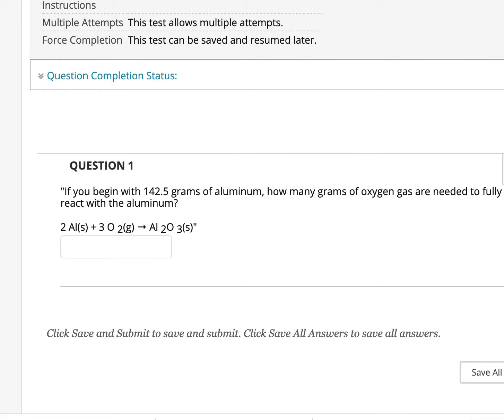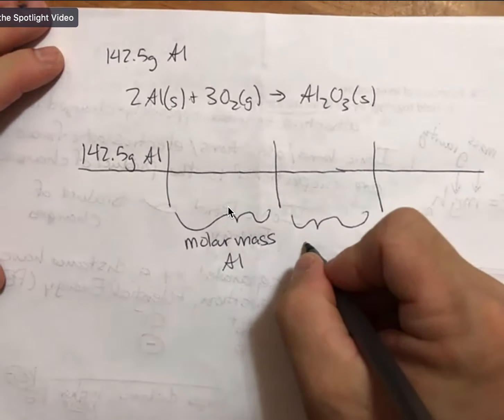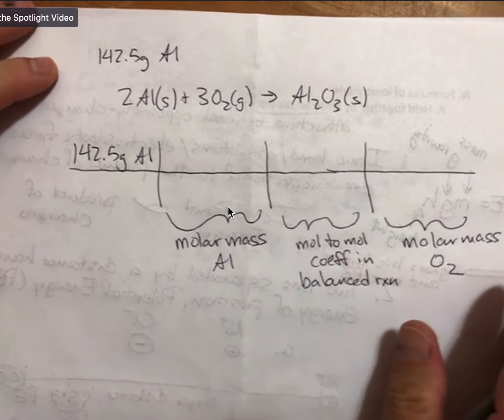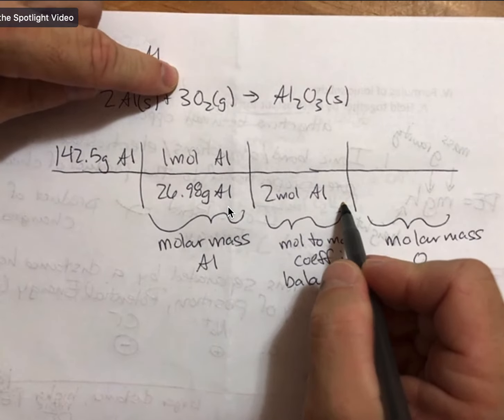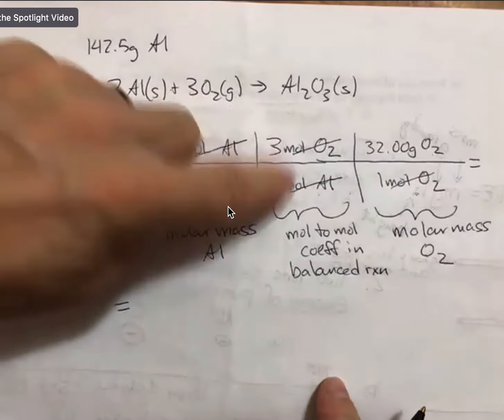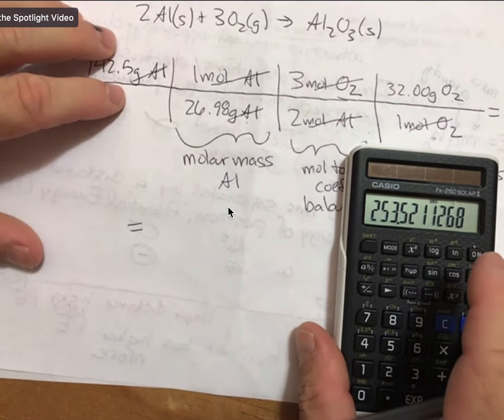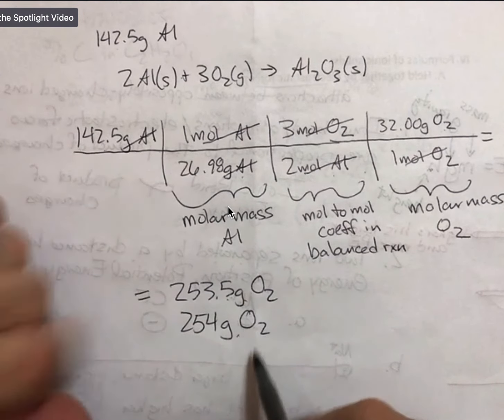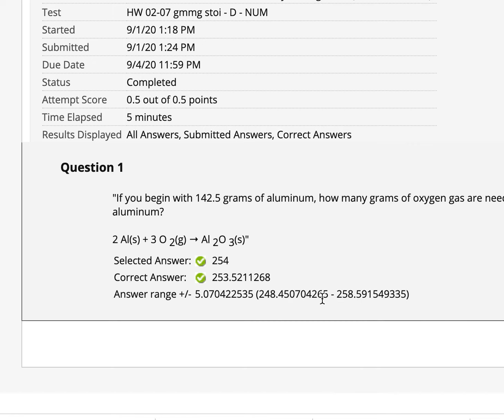gmmg stoi - D- NUM